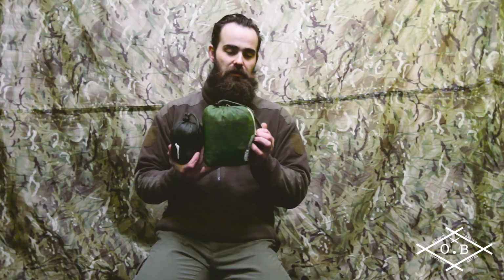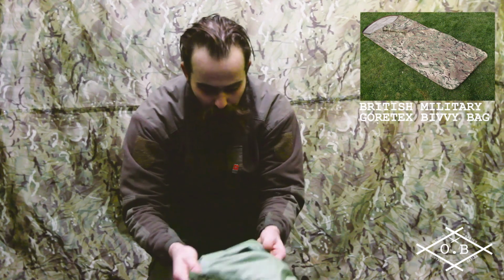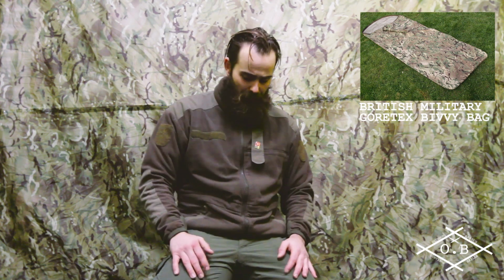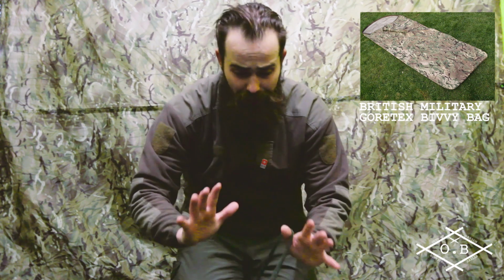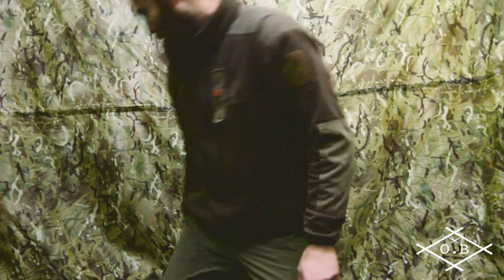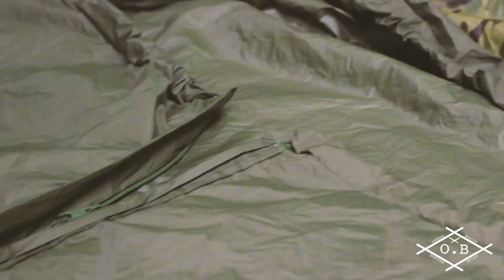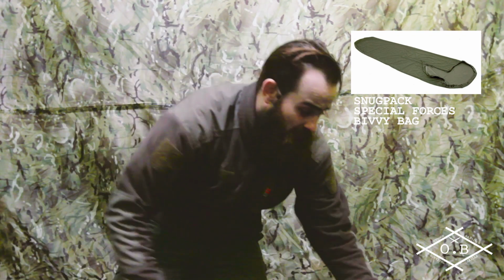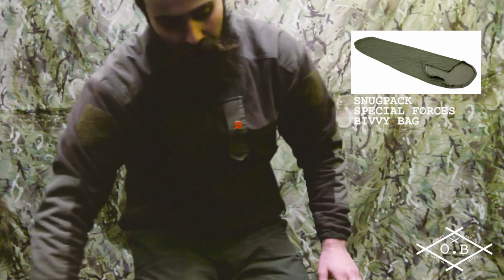British Military Goretex Bivvy Bag vs Snugpack Special Forces Bivvy Bag!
Comparison video this week between the British Military Goretex Bivvy Bag vs Snugpack Special Forces Bivvy Bag! Special guest Jack gives shares his thoughts on what he thinks is best as well!

Outdoor Basics Instructor: Stuart Lowe
Filmed/edited/music by Alan Clark